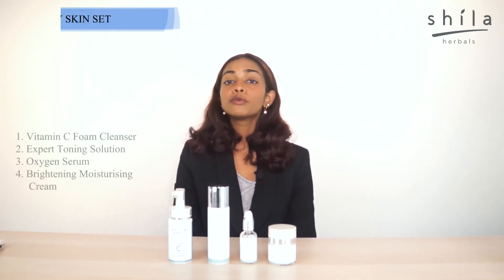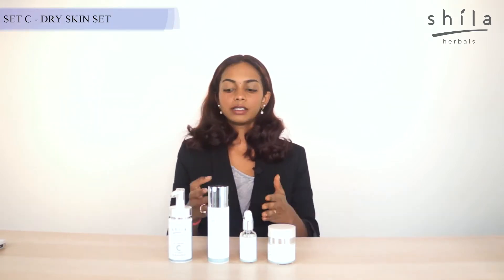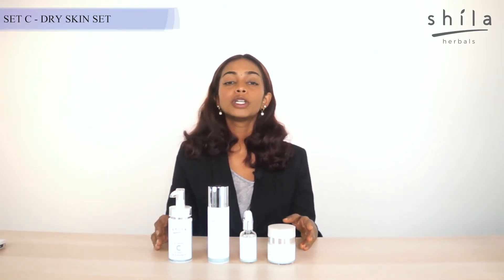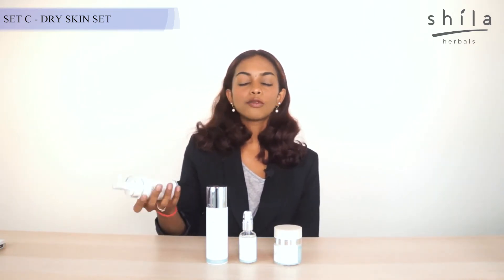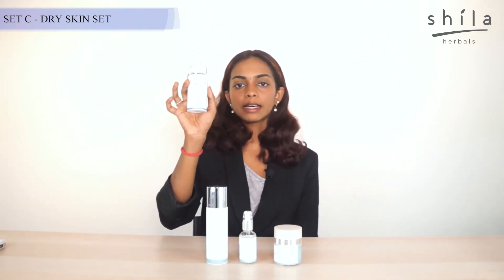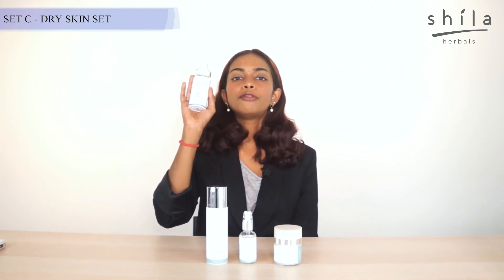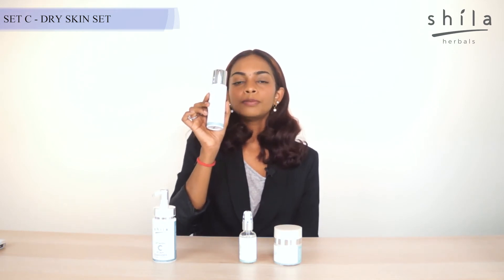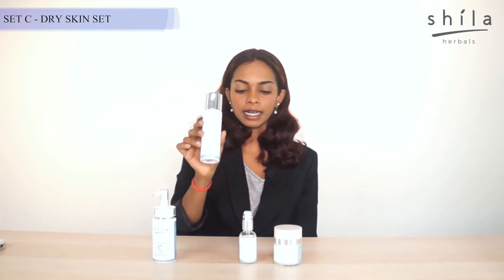DRY SKIN SET INFO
Check out the advantages of Shila Herbal's Dry Skin Set.